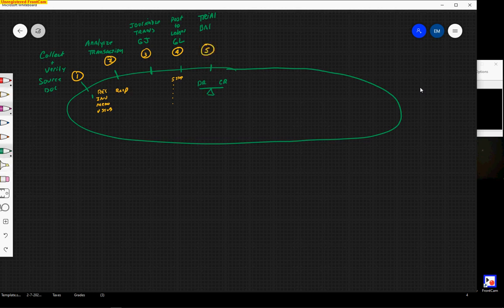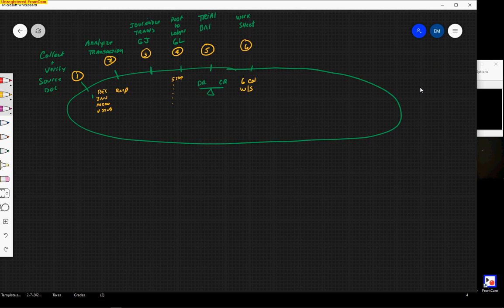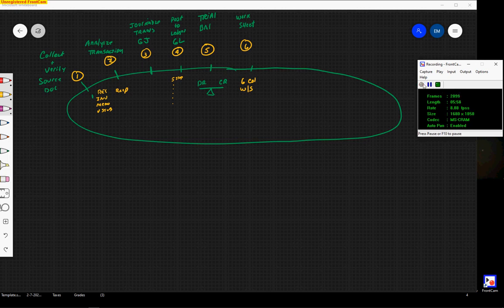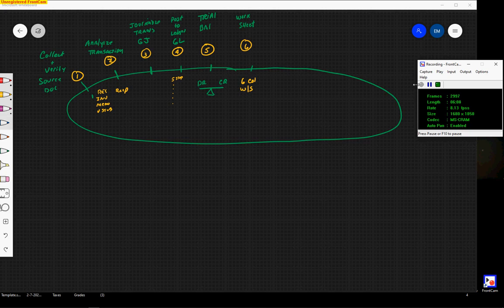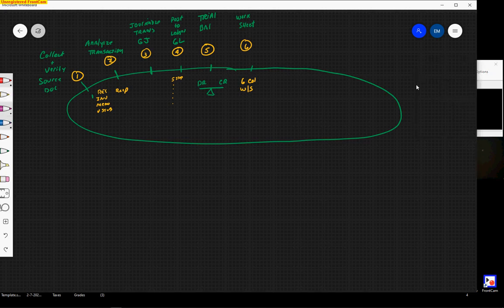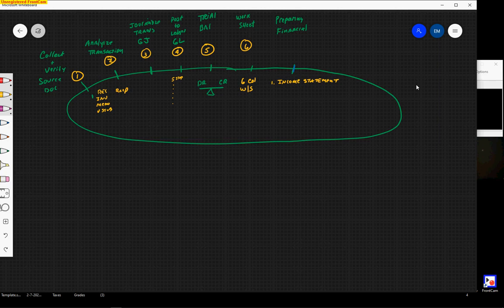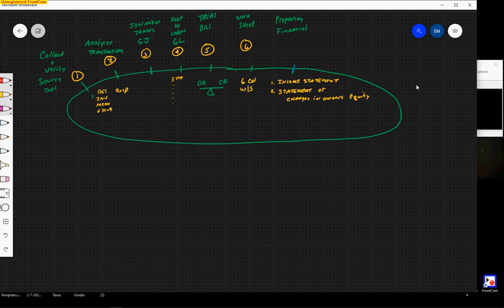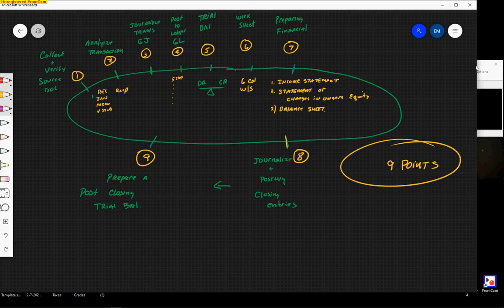9 Stages of the Accounting Cycle